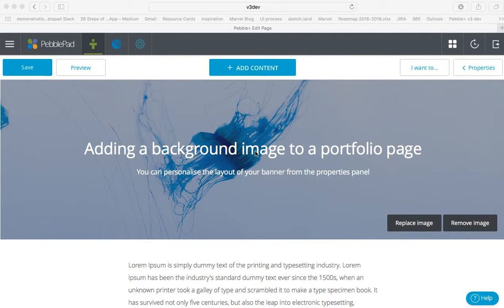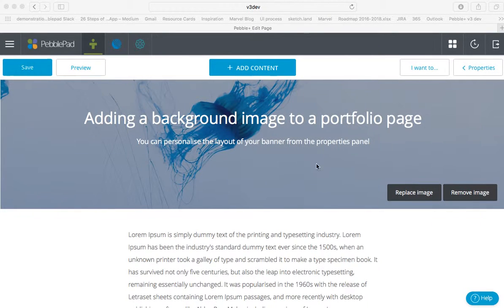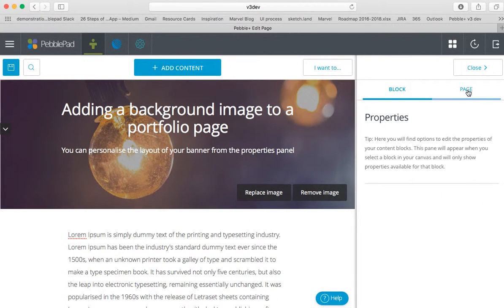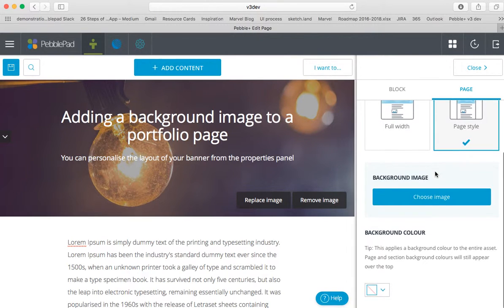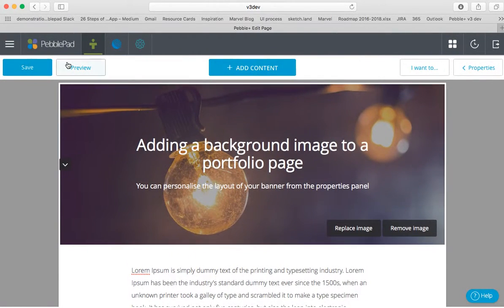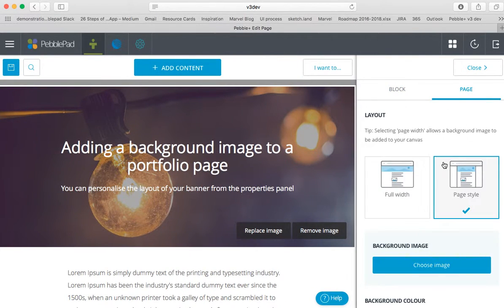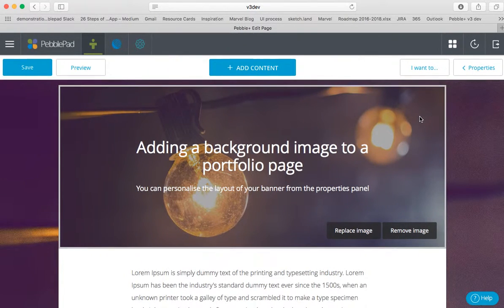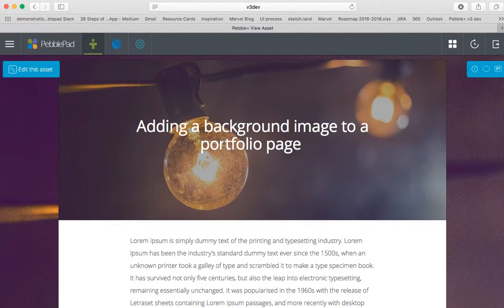Adding portfolio backgrounds in PebblePad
Adding a background image to an eportfolio using PebblePad's portfolio builder.